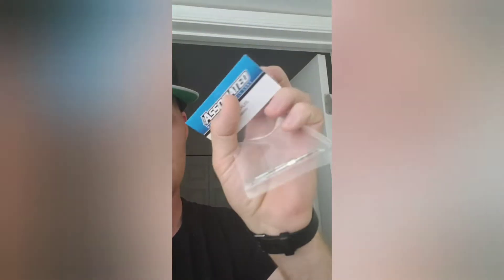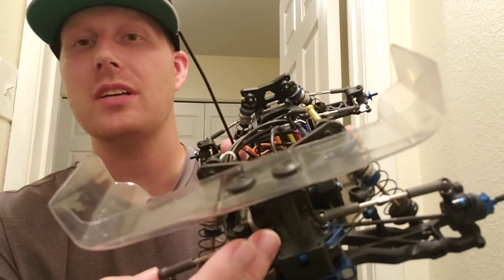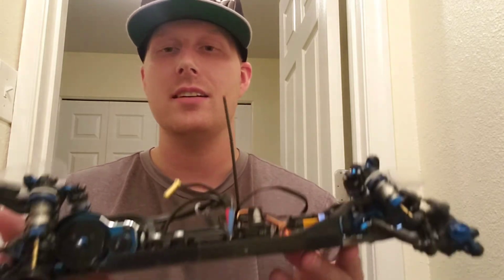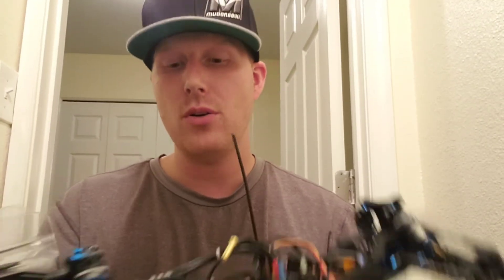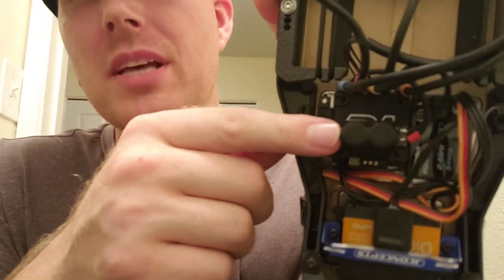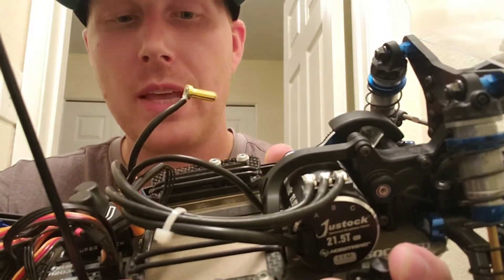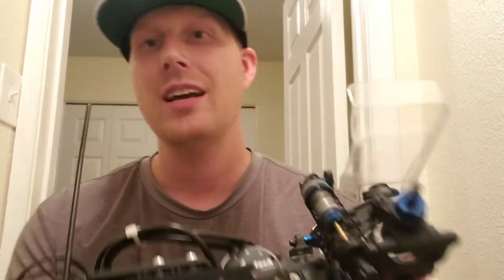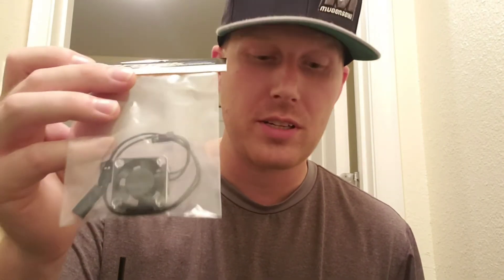Update on the Team Associated B6.2 Buggy.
My daughter Leila repairs her buggy from the previous race weekend. I explain what has been updated since the initial build and Leila does a couple of practice laps.

Thank you all for the support. Always remember to stay driving an RC Car.